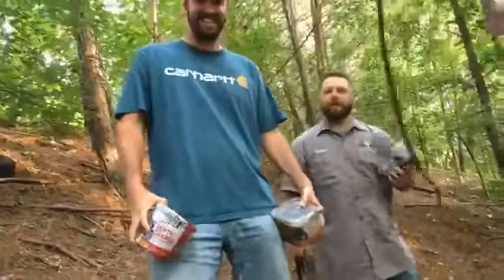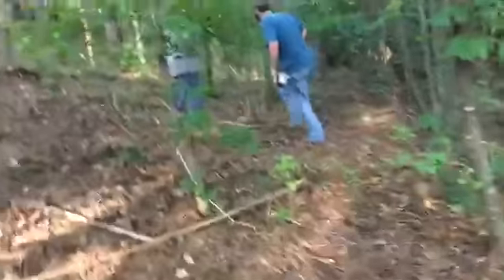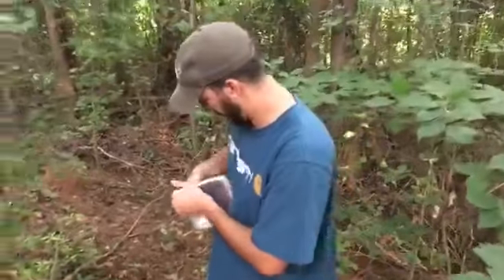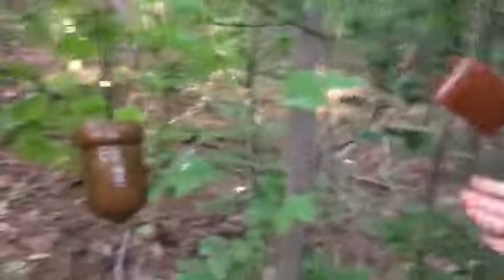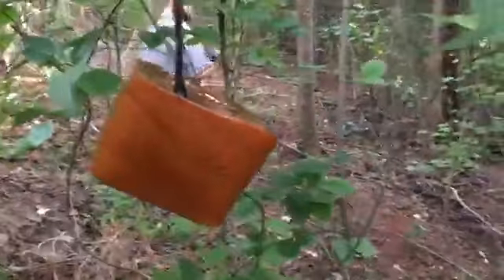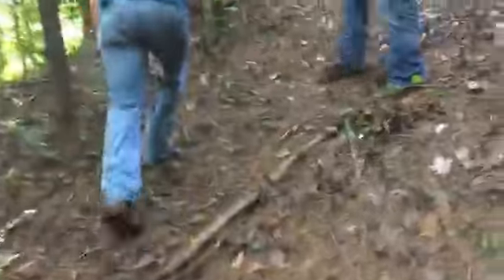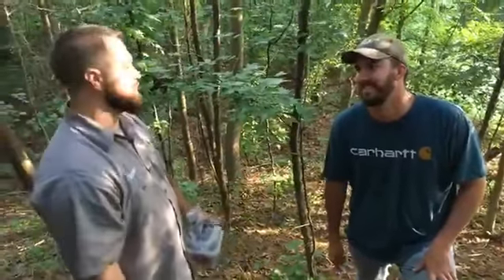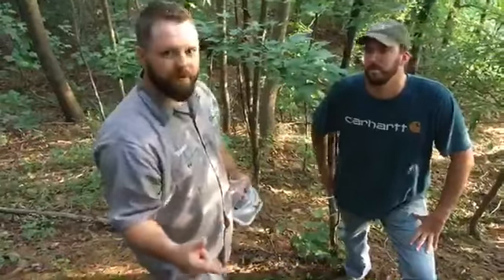Buck Bomb Live 6 - Trail Camera Sets & Hanging Attractants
It's time to set more pre-season trail cameras - come along as the Buck Bomb crew gets out and sets up some of the new hard-cooked hanging attractants from Buck Bomb.